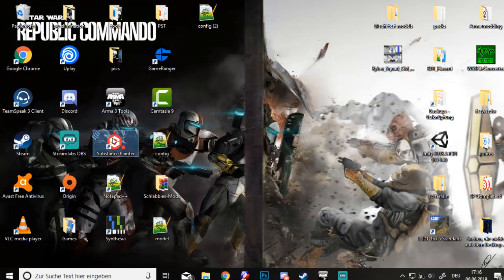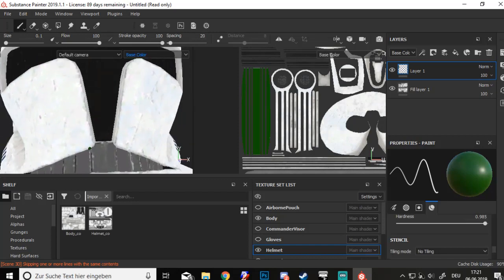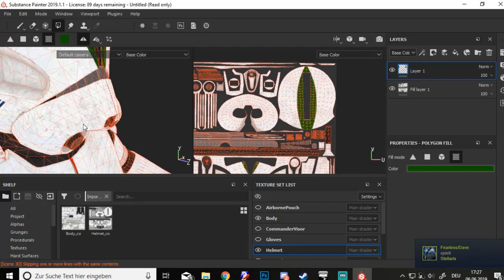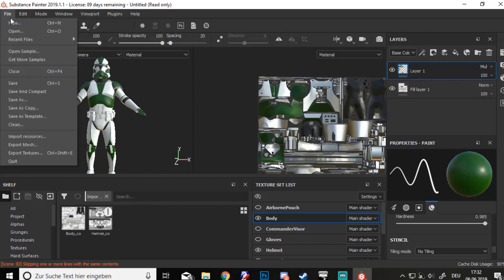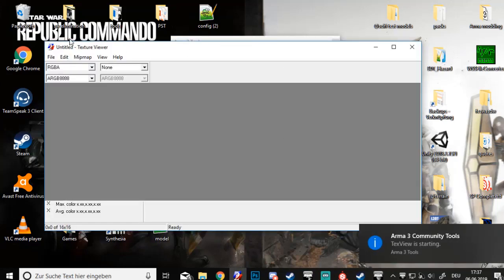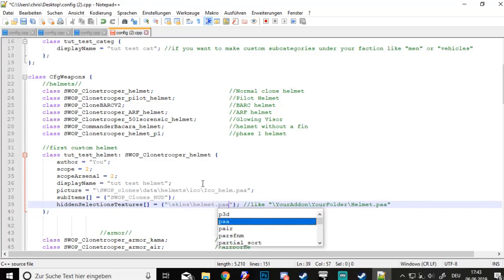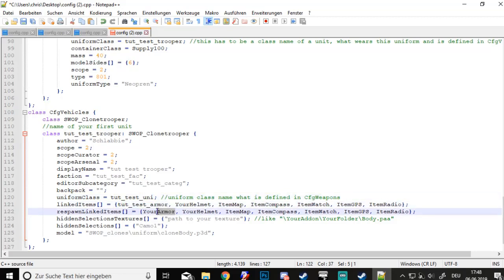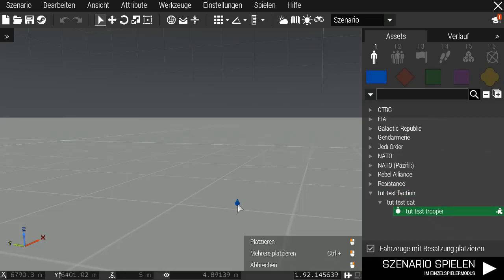[Tutorial] How to make custom textures and how to get them in-game [SWOP]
This video was originally made for a small school-project in English.

(proof for my teacher that this is actually me: Look at the windows search bar, it is in German but my voice should give me away)